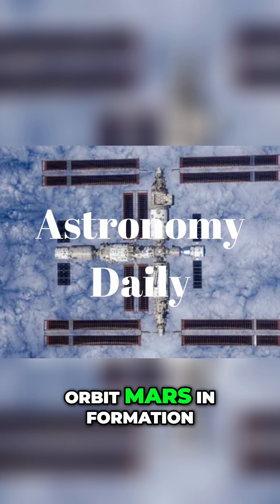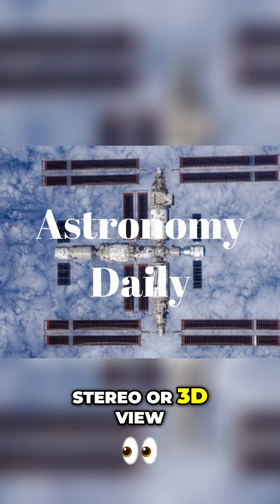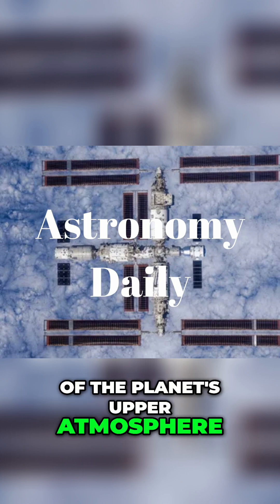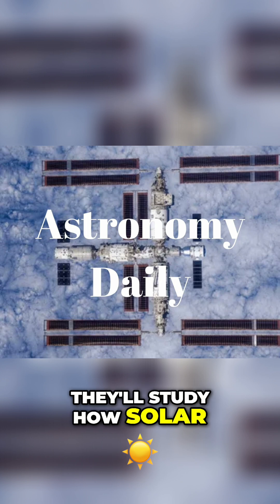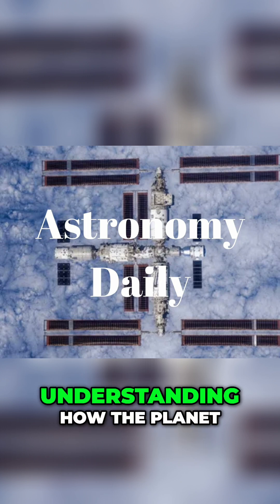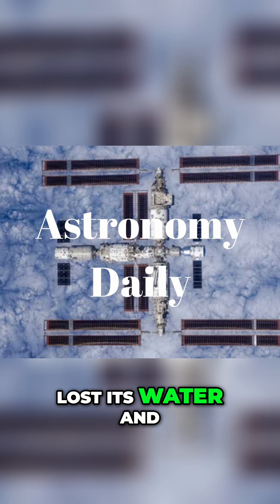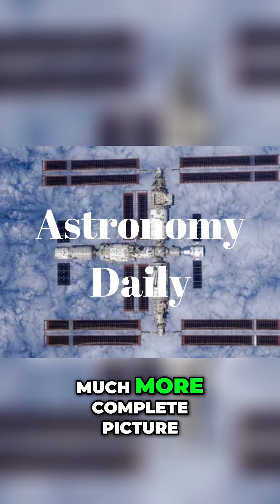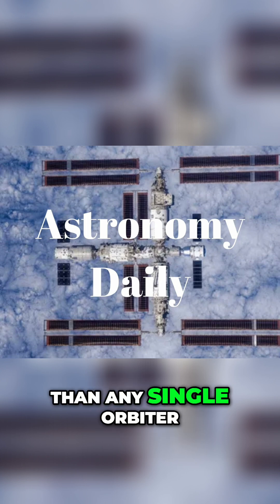NASA's Genius Mars Mission: The Unexpected Route!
NASA's Blue and Gold probes aren't heading to Mars directly. They're looping out to L2 for bonus science, then using Earth's gravity as a slingshot! A clever, fuel-saving mission.
NASA's new **space mission** to **mars** involves a clever use of **gravity**. The probes will swing by **lagrange points** for additional science before heading to Mars, showcasing innovative **orbit mechanics**. This **space exploration** approach is both efficient and scientifically valuable.